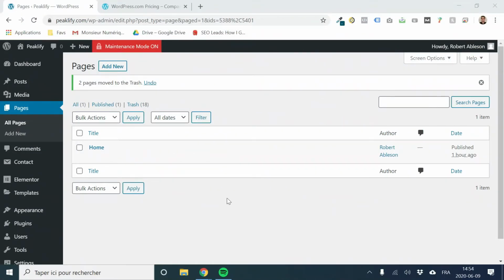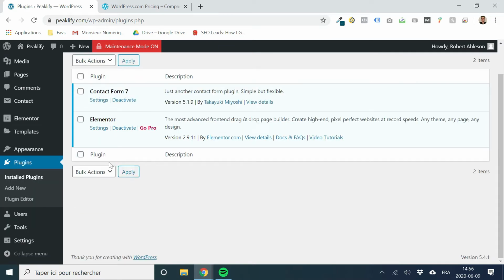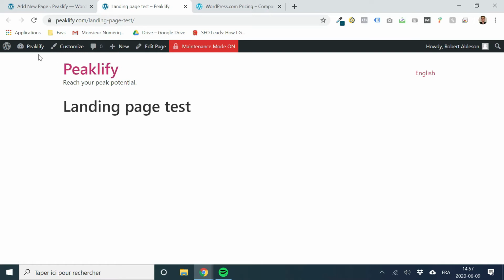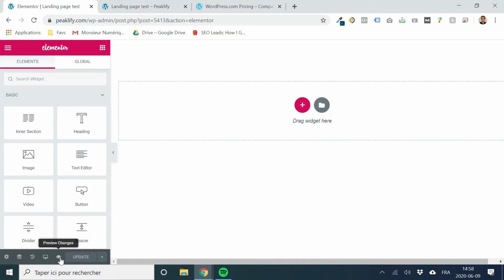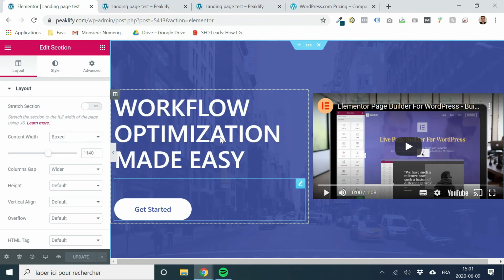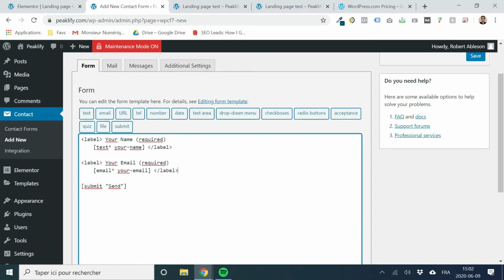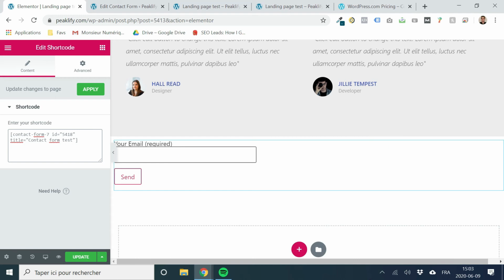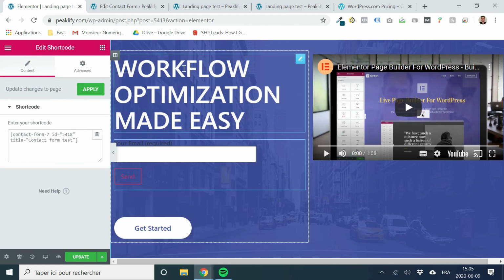Easily Create A FREE Stunning Landing Page In Wordpress In 2 Minutes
Learn how to easily create a FREE stunning landing page in Wordpress in only 2 minutes.

All software used in this video are free and easy to use.